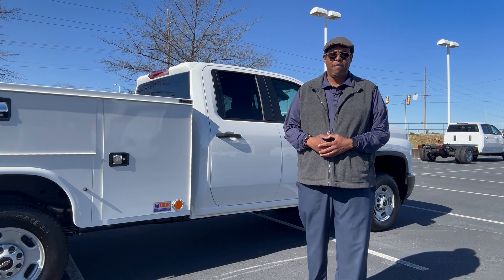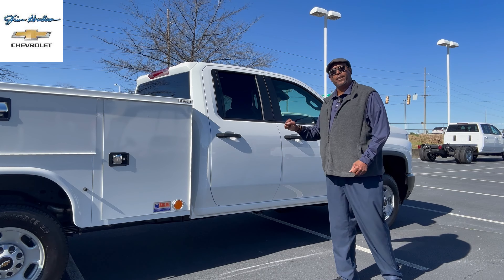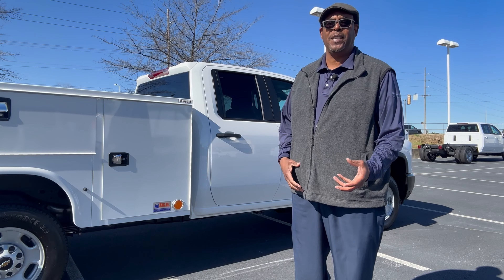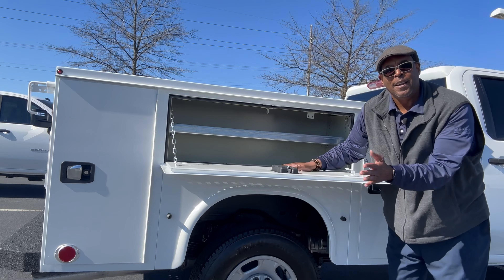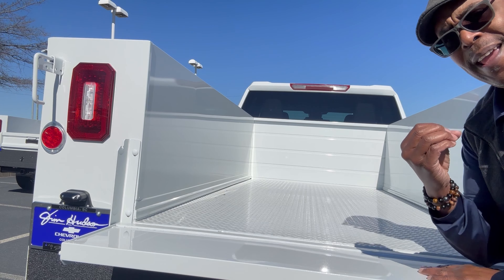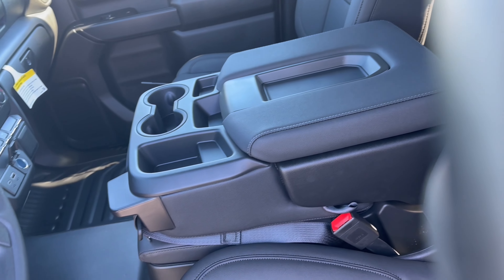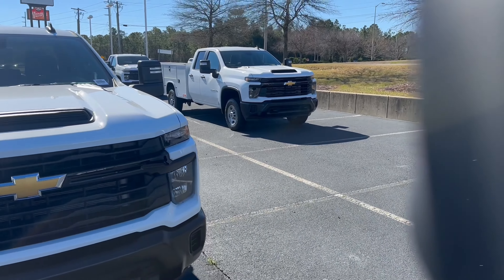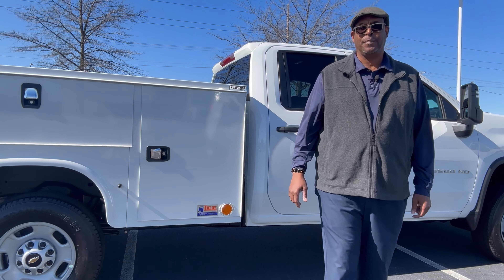Behind the Scenes A Real Walkaround of the Chevrolet 2500 HD Service Truck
Unleash the ultimate workhorse with the Chevrolet 2500 HD equipped with a robust gas engine, coupled with the legendary Allison Transmission for unparalleled performance and reliability.
This powerhouse is not just about muscle; it's about efficiency and durability. Paired with the renowned Knapheide service body, it becomes a mobile command center, ready to tackle any job site with precision and ease.
From hauling heavy loads to providing secure storage for tools and equipment, this combination offers unmatched versatility and functionality. Whether you're navigating rugged terrain or urban streets, count on the Chevrolet 2500 HD to deliver unmatched power, performance, and dependability, making it the ultimate choice for professionals who demand nothing but the best.

Contact CJ Bryant at Jim Hudson Chevrolet Fleet and Commercial Sales
Send me a text at 803.351.